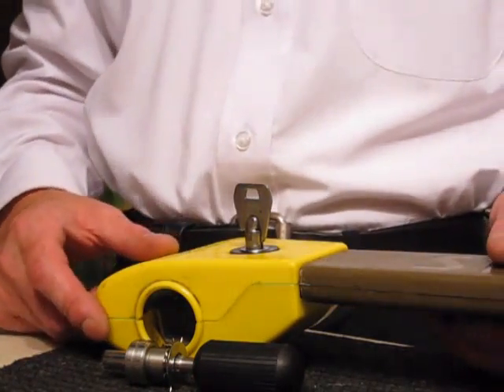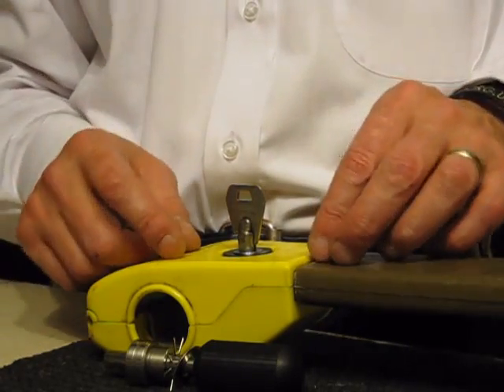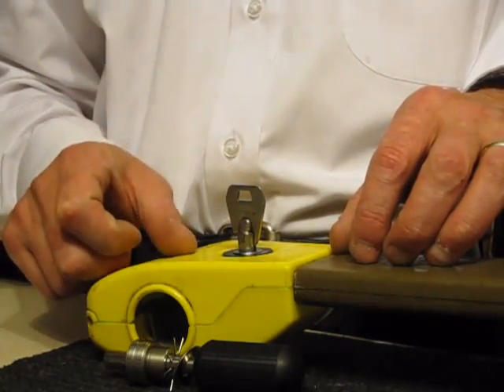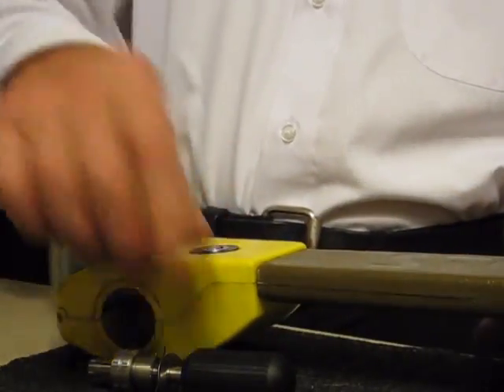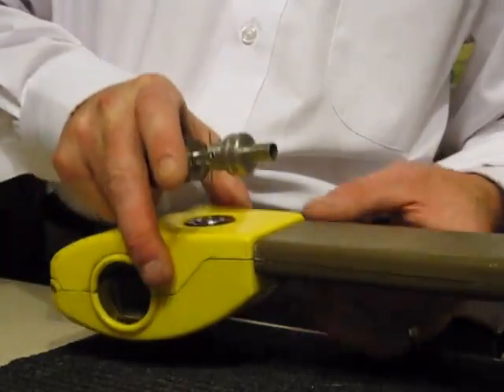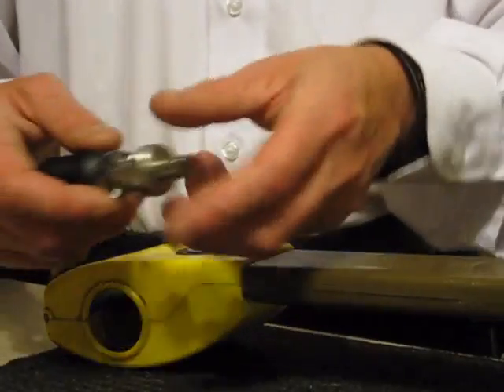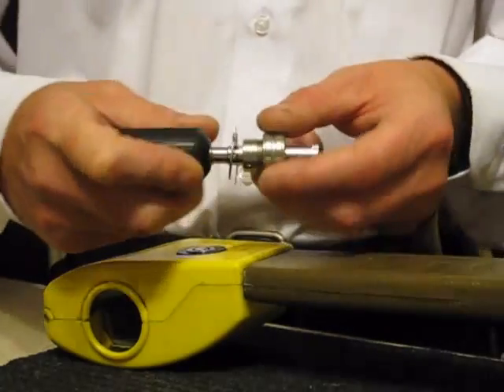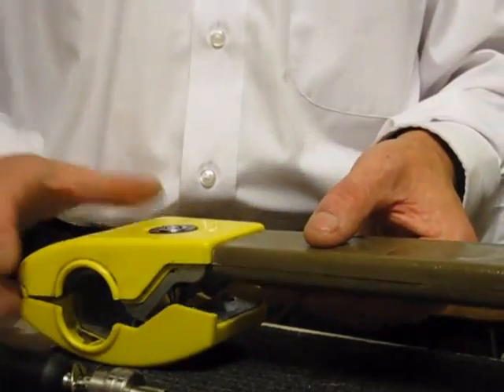Picking A Car Crook Lock TUTORIAL In Seconds SECURITY WARNING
This tutorial video shows how to use a tool to easily pick a car steering wheel lock which is popular in UK market.